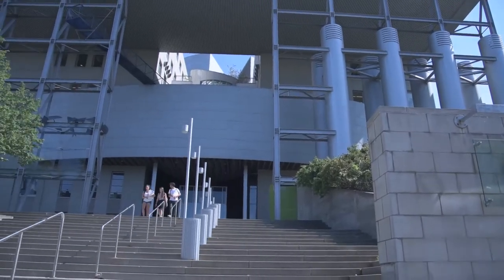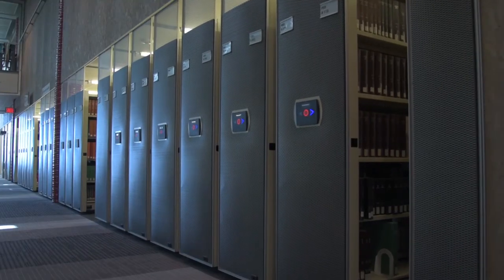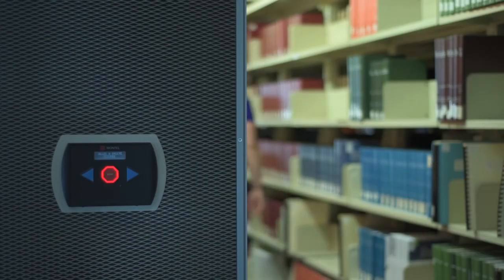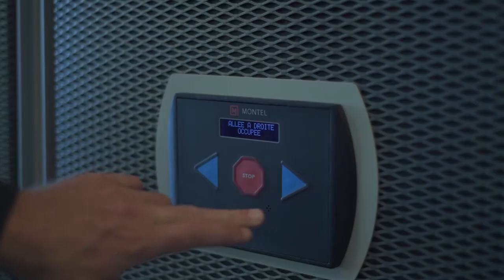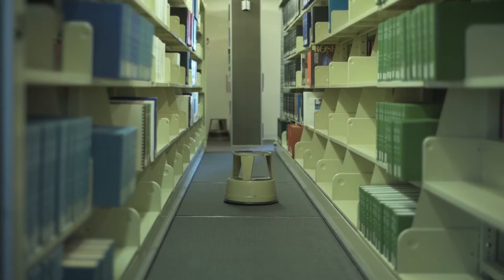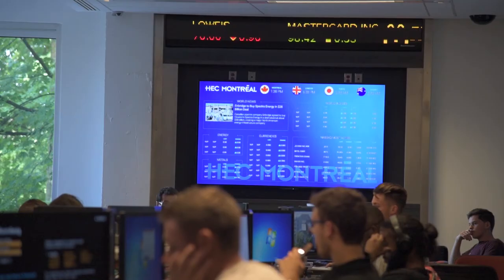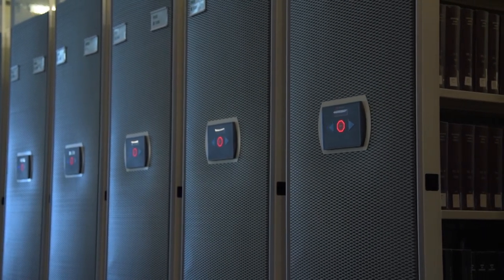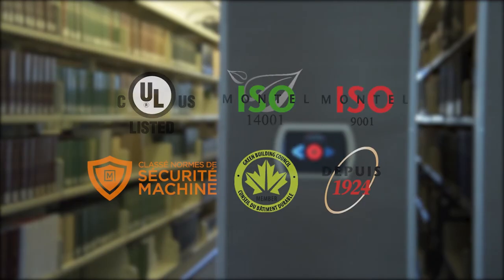HEC Montréal rewrites the book on library storage with help from Montel (Voice Over)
HEC Montréal has it all - a beautiful campus, diverse student body and innovative educative resources. What it didn't have, however, was state-of-the-art library storage. But things have changed.

Internationally acclaimed management school HEC Montréal has it all - a beautiful campus, diverse student body and innovative educative resources.
What HEC Montréal didn't have, however, was a state-of-the-art library storage system, one that met the high academic standards set by faculty and allowed learners to take full advantage of its collection of 300,000 monograph reference books and 1,400 periodicals.

Montel helped HEC take that next step with a brand-new SafeAisle powered mobile shelvingsystem with Aetnastak cantilever library shelving. Of all the extraordinary features mobile storage solutions provide, what excites Louise Labelle, an HEC Montréal librarian for 30 years, the most?